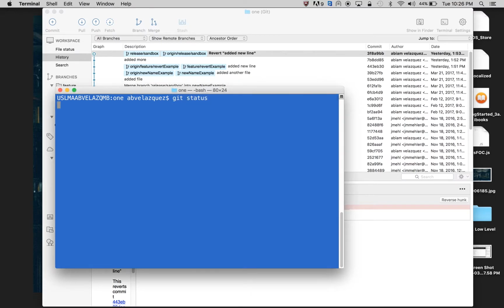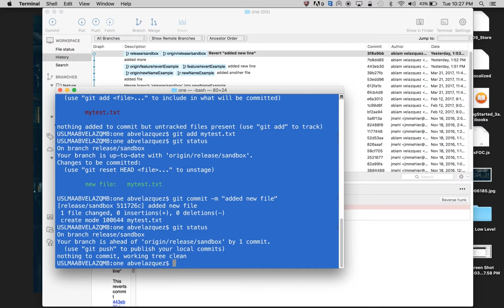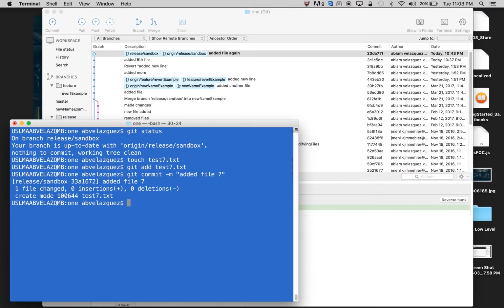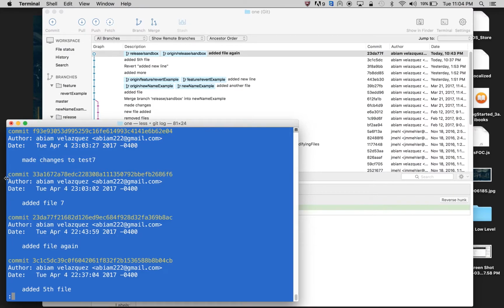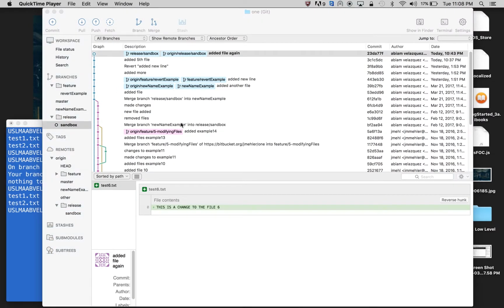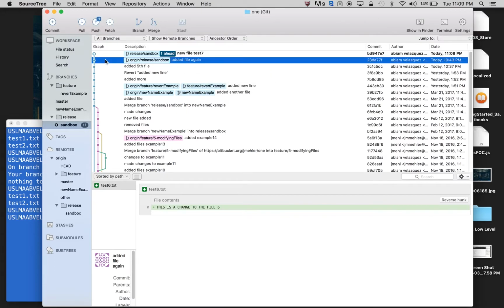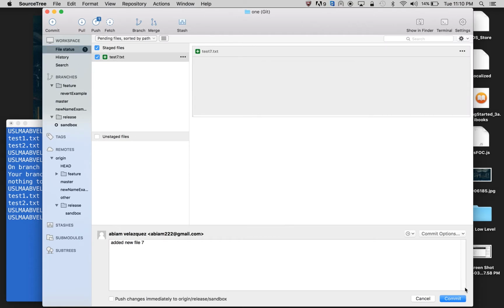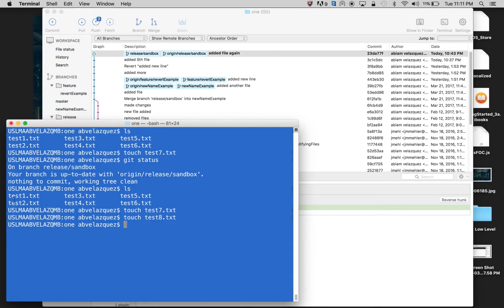1 Git (Sourcetree) : undo or redo commit [local]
Undo / Redo git commits in the command line and in sourcetree
local machine only